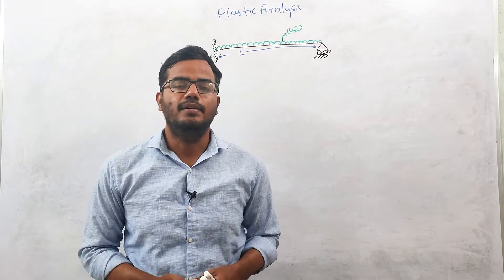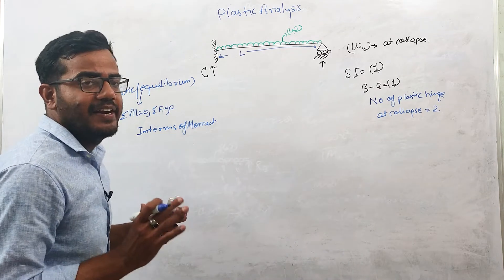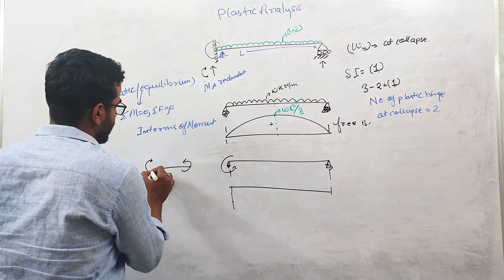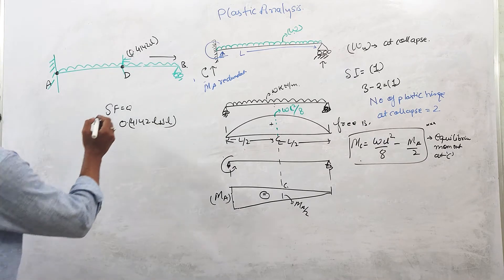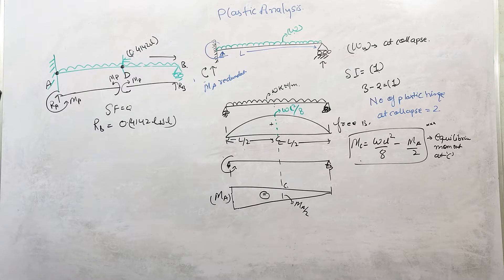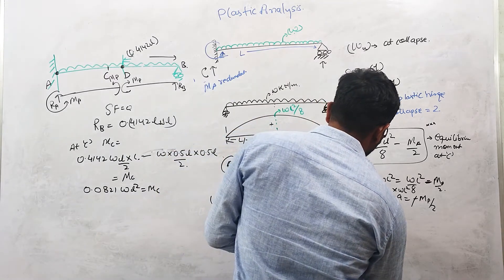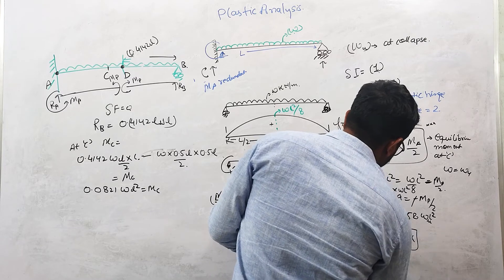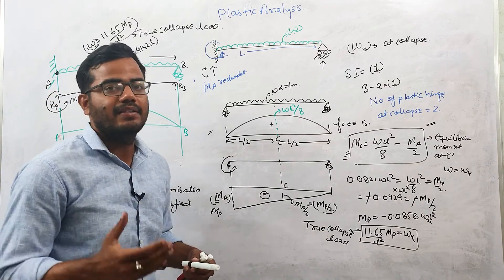Collapse load of Propped Cantilever beam in Plastic analysis using Static / Equilibrium method.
In This video , I discuss how to calculate Collapse load in Propped cantilever beam using   using Static / Equilibrium method. How to use static method , is discuss in detail.